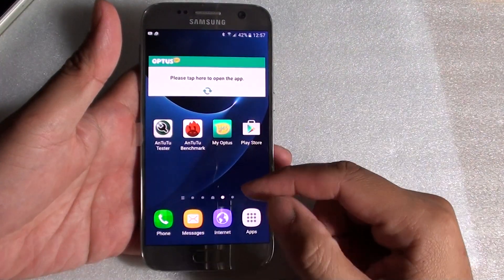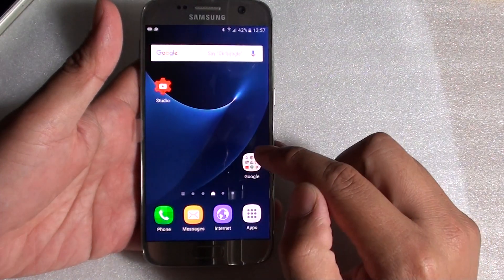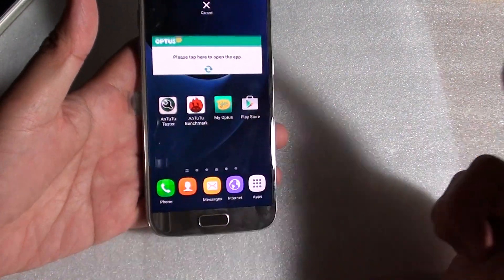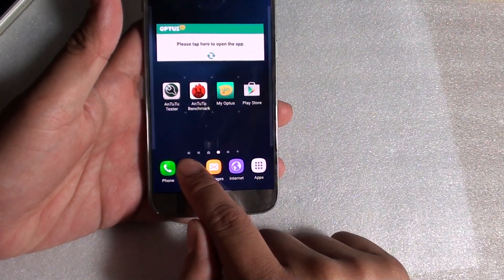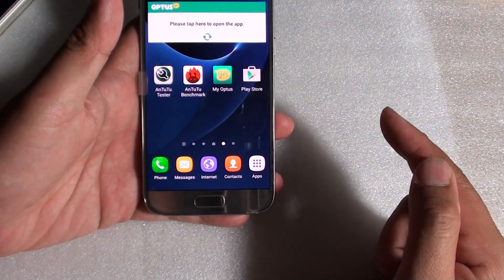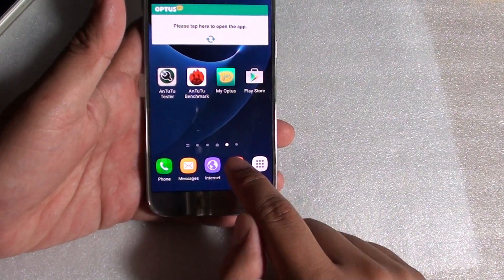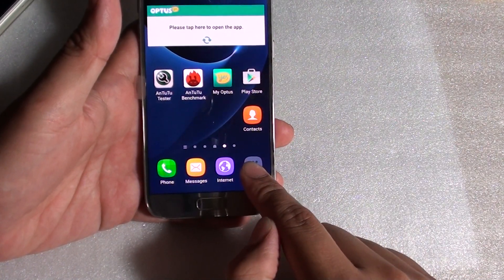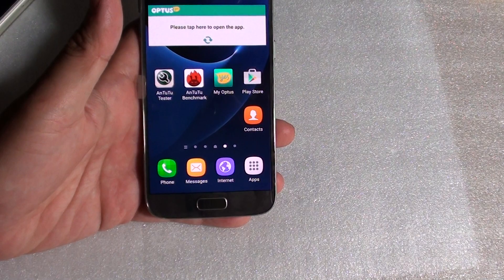Samsung Galaxy S7: How to Change App's Icon in Bottom Dock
Learn how you can change the app's icon in Bottom dock on Samsung Galaxy S7.